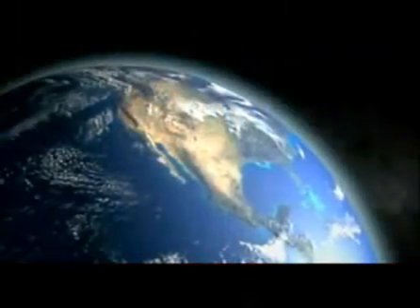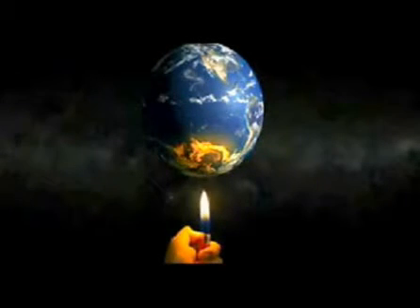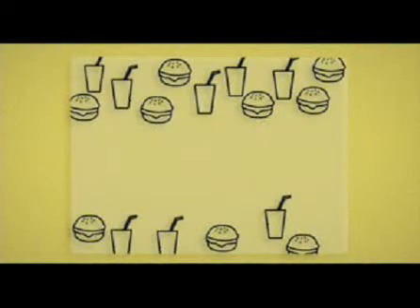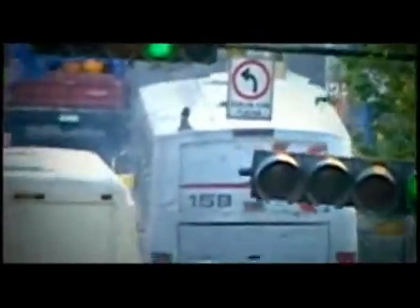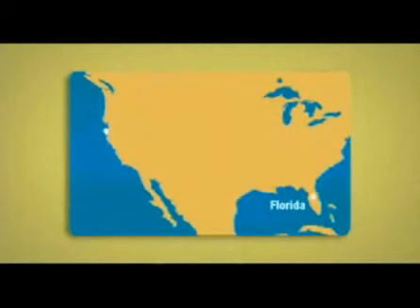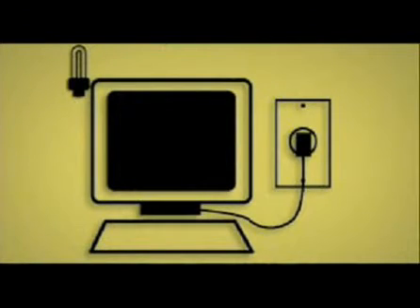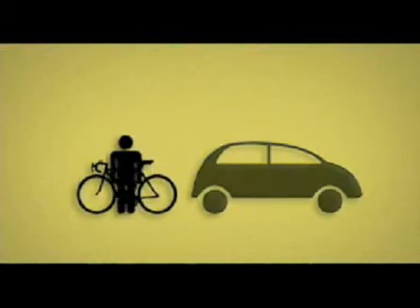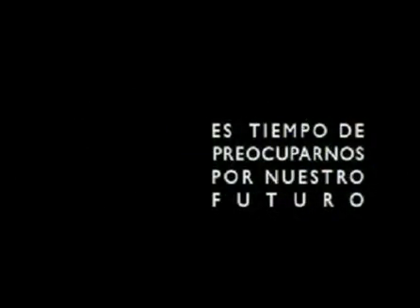Cuidemos el Medio Ambiente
Es tiempo de preocuparnos por nuestro futuro. y el de nuestros hijos...

Video de la empresa Omnilife sobre el calentamiento global